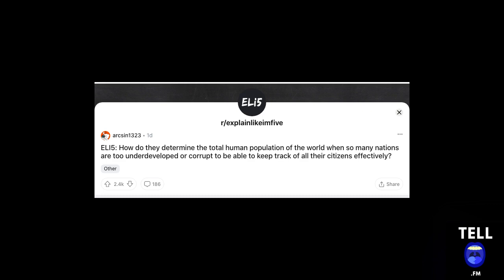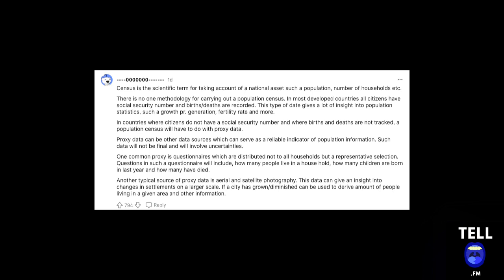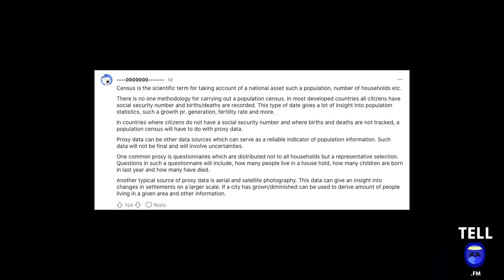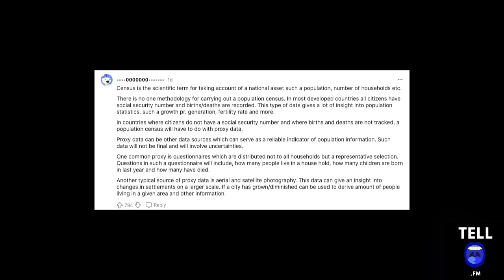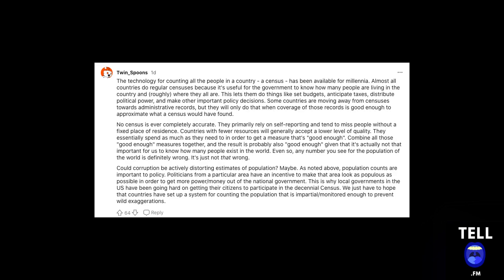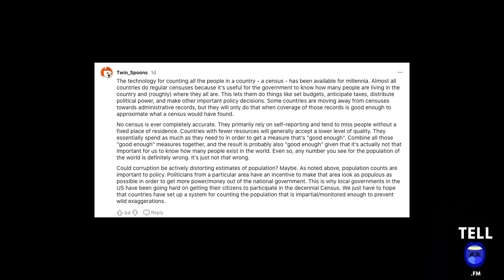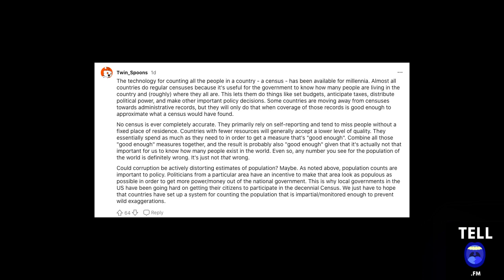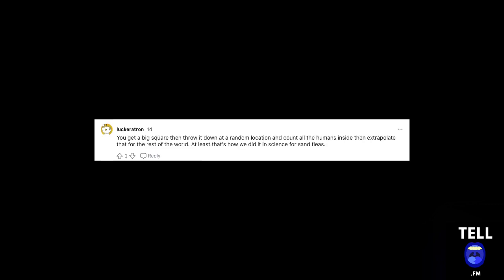How do they determine the total human population of the world?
ELI5: How do they determine the total human population of the world when so many nations are too underdeveloped or corrupt to be able to keep track of all their citizens effectively?

Census is the scientific term for taking account of a national asset such a population, number of households etc.

There is no one methodology for carrying out a population census. In most developed countries all citizens have social security number and births/deaths are recorded. This type of date gives a lot of insight into population statistics, such a growth pr. generation, fertility rate and more.

In countries where citizens do not have a social security number and where births and deaths are not tracked, a population census will have to do with proxy data.

Proxy data can be other data sources which can serve as a reliable indicator of population information. Such data will not be final and will involve uncertainties.

One common proxy is questionnaires which are distributed not to all households but a representative selection. Questions in such a questionnaire will include, how many people live in a house hold, how many children are born in last year and how many have died.

Another typical source of proxy data is aerial and satellite photography. This data can give an insight into changes in settlements on a larger scale. If a city has grown/diminished can be used to derive amount of people living in a given area and other information.

The technology for counting all the people in a country - a census - has been available for millennia. Almost all countries do regular censuses because it's useful for the government to know how many people are living in the country and (roughly) where they all are. This lets them do things like set budgets, anticipate taxes, distribute political power, and make other important policy decisions. Some countries are moving away from censuses towards administrative records, but they will only do that when coverage of those records is good enough to approximate what a census would have found.

No census is ever completely accurate. They primarily rely on self-reporting and tend to miss people without a fixed place of residence. Countries with fewer resources will generally accept a lower level of quality. They essentially spend as much as they need to in order to get a measure that's "good enough". Combine all those "good enough" measures together, and the result is probably also "good enough" given that it's actually not that important for us to know how many people exist in the world. Even so, any number you see for the population of the world is definitely wrong. It's just not that wrong.

Could corruption be actively distorting estimates of population? Maybe. As noted above, population counts are important to policy. Politicians from a particular area have an incentive to make that area look as populous as possible in order to get more power/money out of the national government. This is why local governments in the US have been going hard on getting their citizens to participate in the decennial Census. We just have to hope that countries have set up a system for counting the population that is impartial/monitored enough to prevent wild exaggerations.